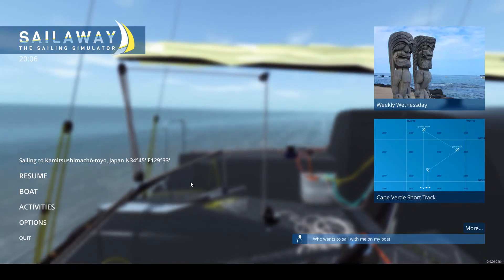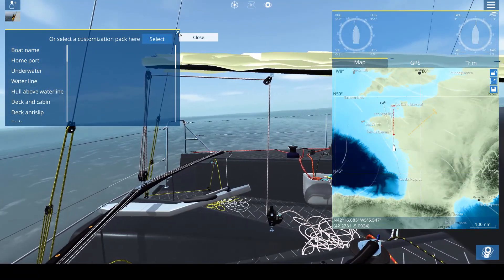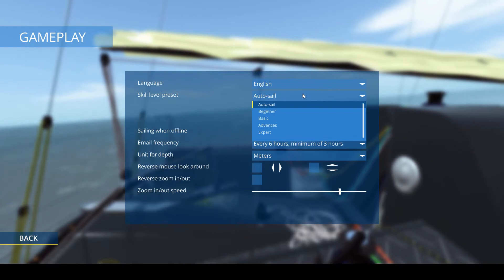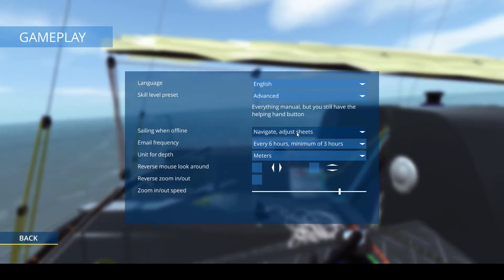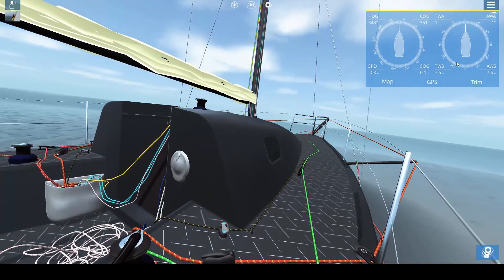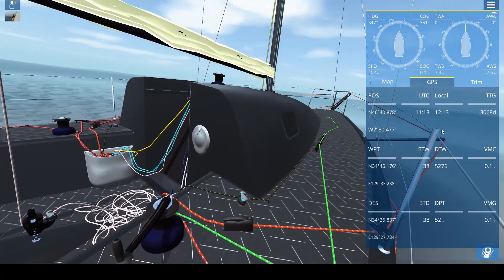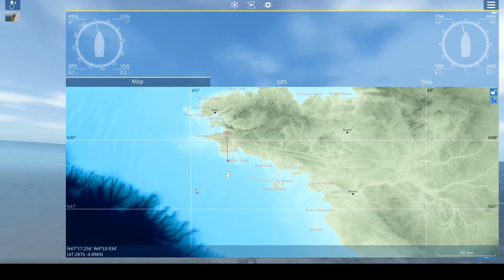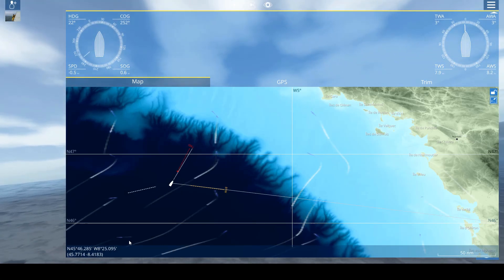Sailaway Interface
No 1 - The Options panel and basic interface screens